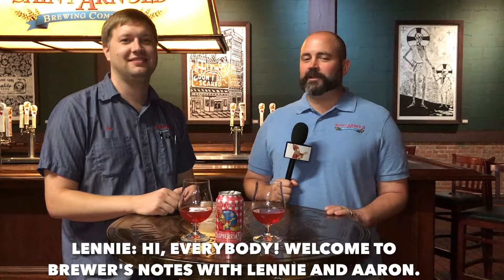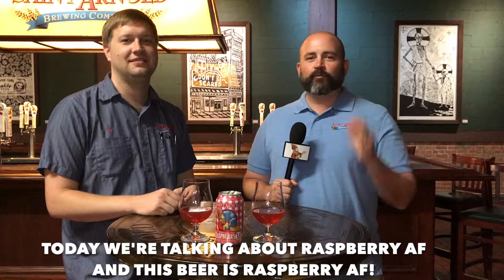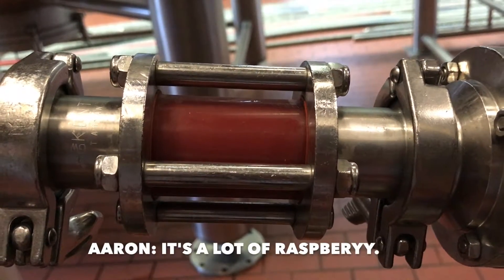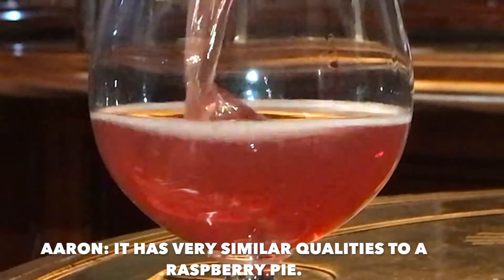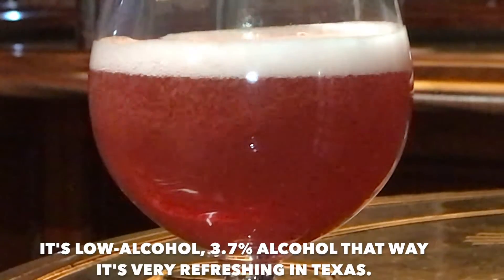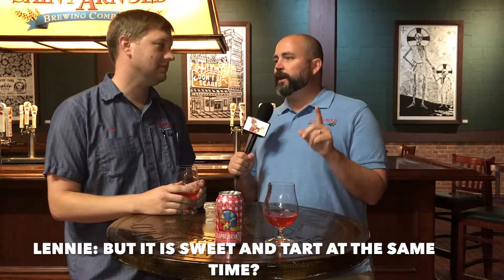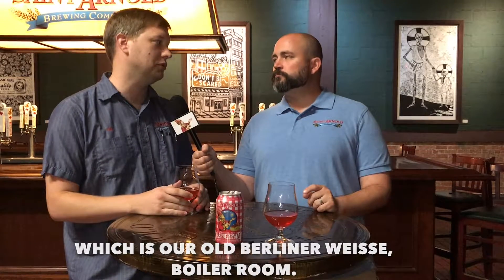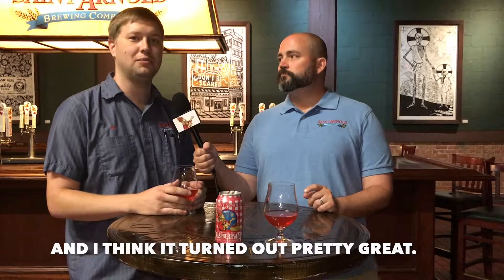Brewer's Notes - Raspberry AF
This week on Brewer's notes we discuss the thirst-quenching Raspberry AF!